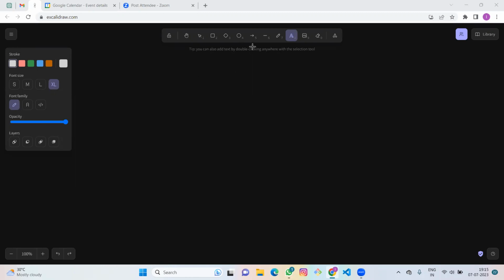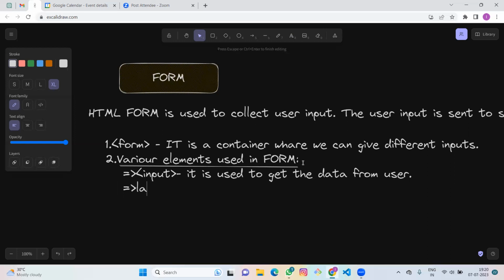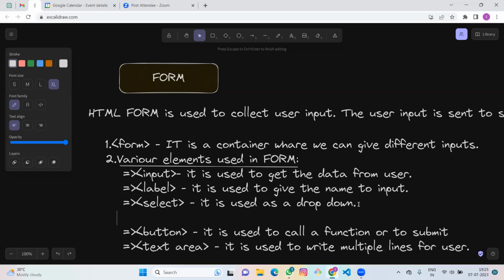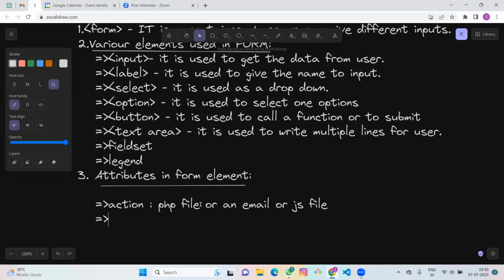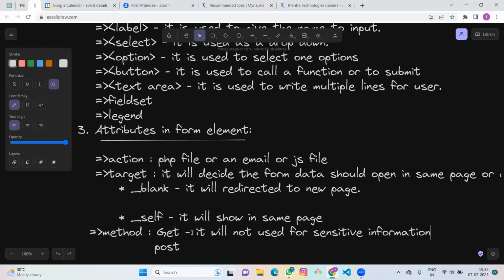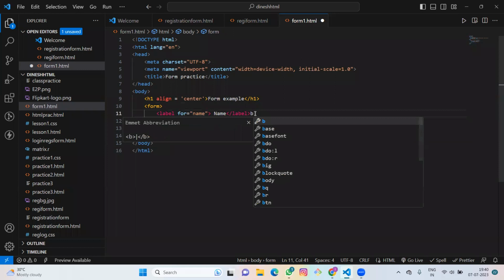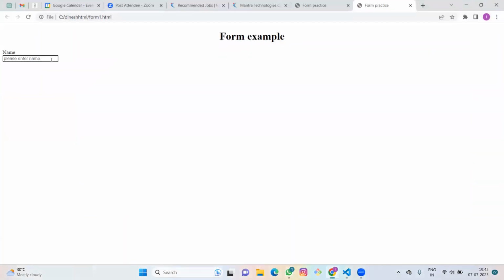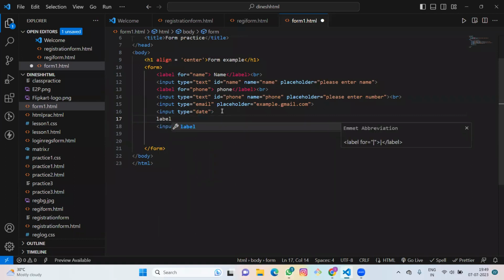Html forms concept(web development) Dinesh